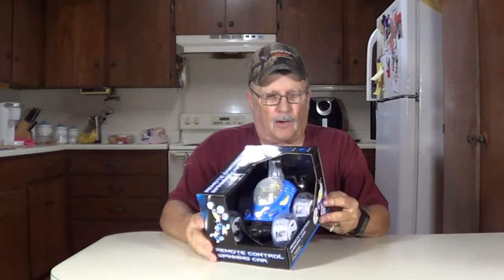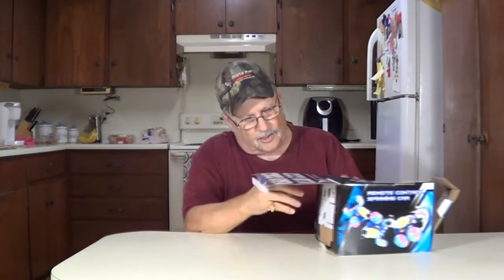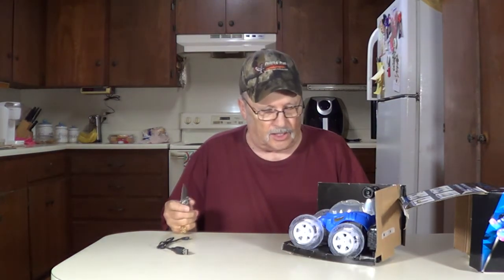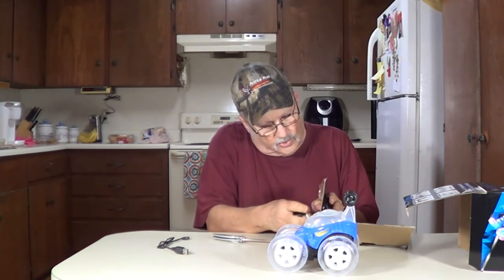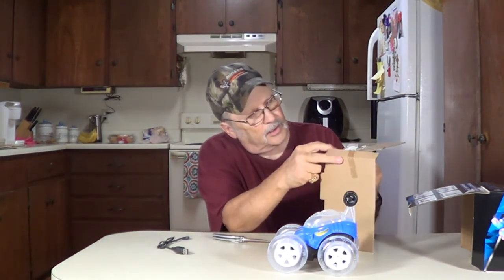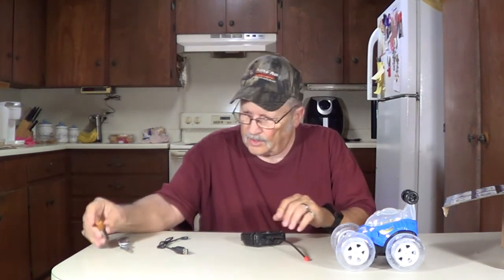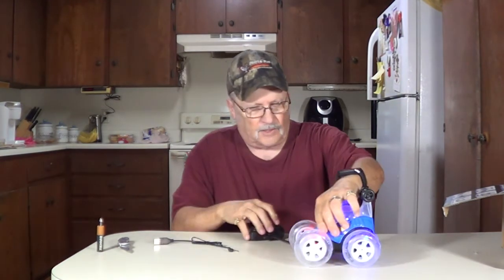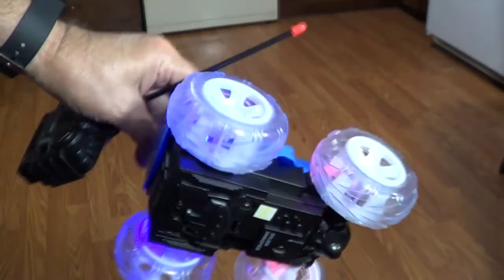Remote Control Spinning Stunt Car Unbox and How To Use It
It says it Spirals, Walks Upright, Amazing Jumps, rotates 360 Degrees.

You hold the transmitter to control it.

I don't know if it does all this but it is fun to Play with. The tires light
up and sparkle, It charges on the USB port of a PC.

you think.